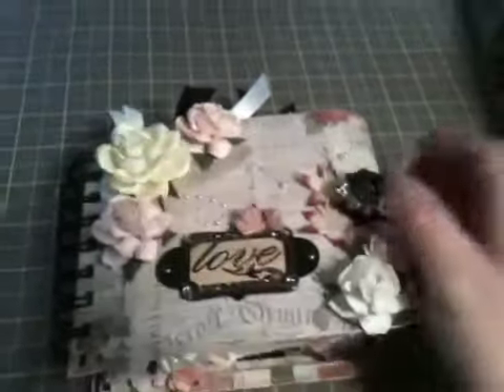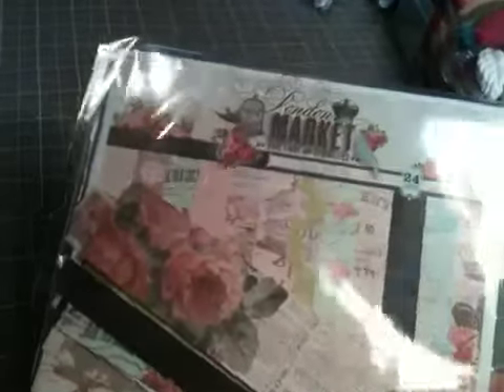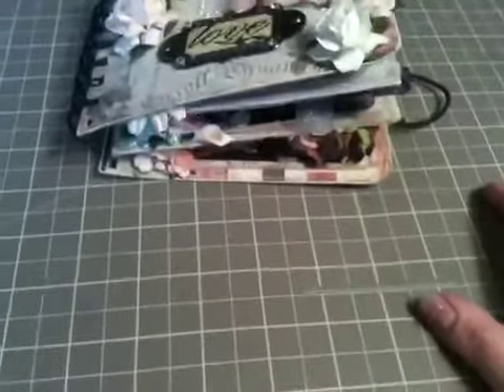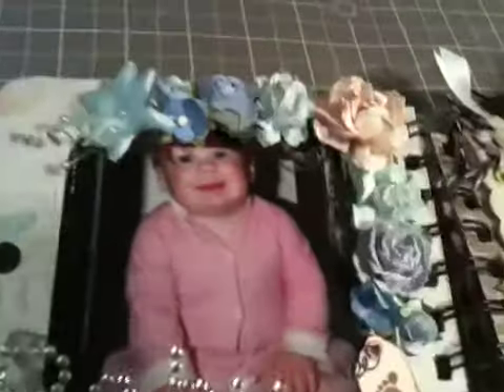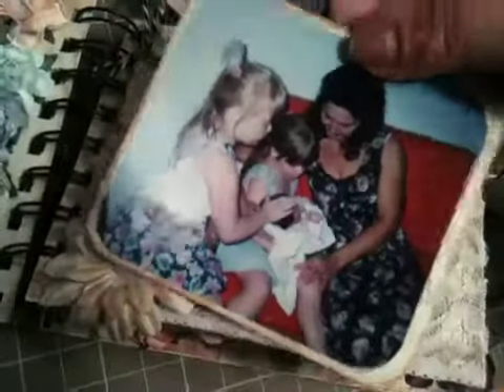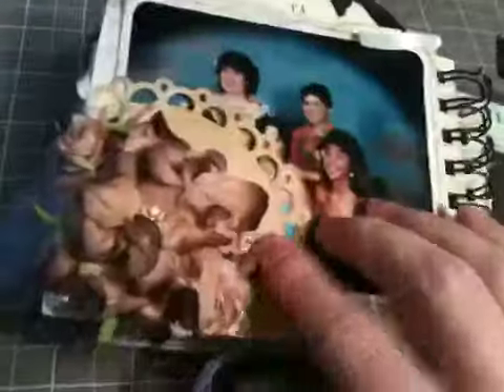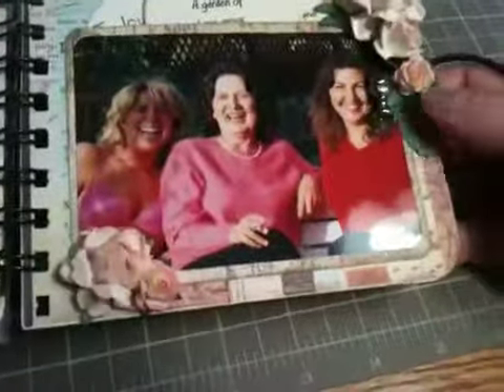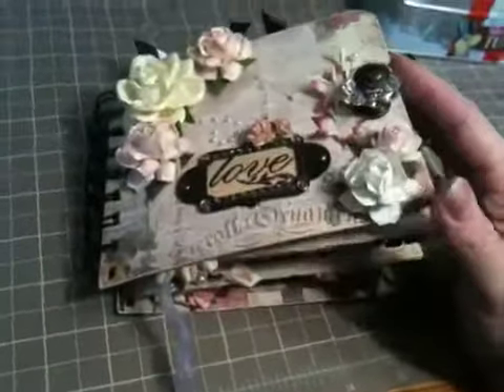Shabby Chic Mini Album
Here is my first ever mini album that I created for my grandma. You can see pictures of all the pages on my blog at bluebellecrafts.blogspot.com